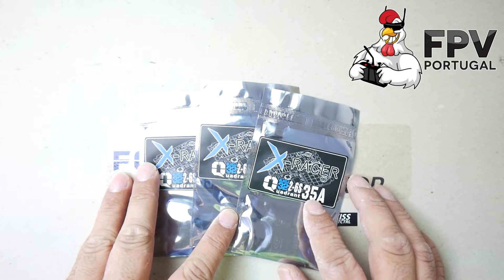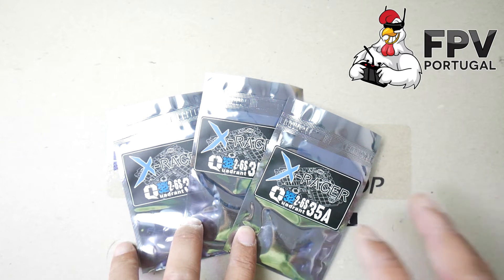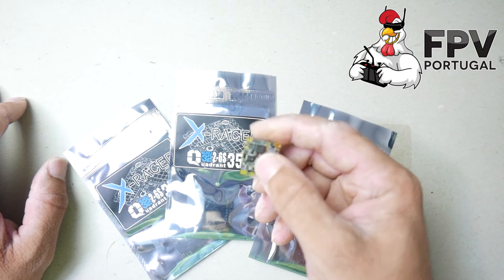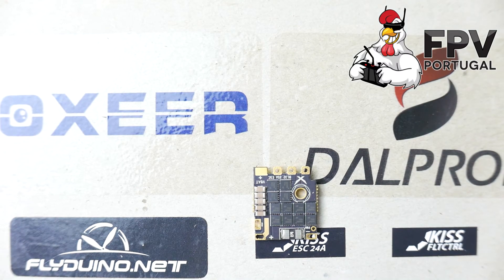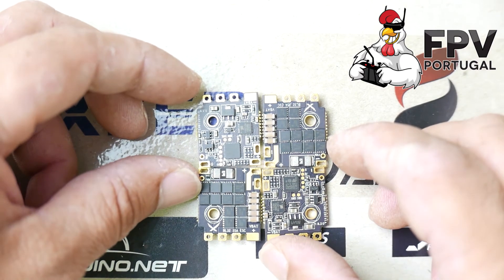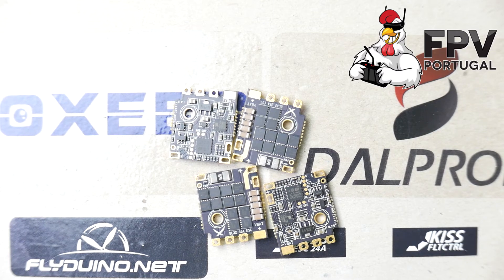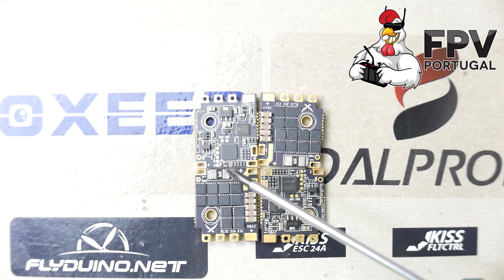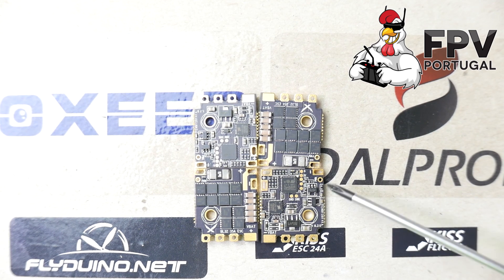X-Racer Quadrant 2-6S 35A 32Bit BLHeli_32 ESC Overview! [ENG]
This is the overview of the new X-Racer Quadrant 32Bit ESCs, they are 6s ready, 35A constant capable and they use BLHeli_32 firmware, dshot1200 ready too.
Build quality is awesome and the 4in1 or separate escs ideia is really good, you are able to use a 4in1 and replace only one esc if needed.

Quando usam estes links uma pequena parte de cada venda reverte a favor do canal suportando mais e melhores reviews. Obrigado.
When you use my recommend links a small part of every sale reverts to the channel to make even better reviews, you pay exactly the same, thank you.